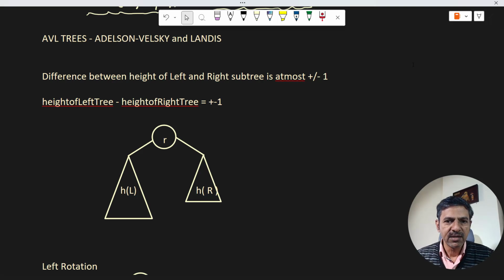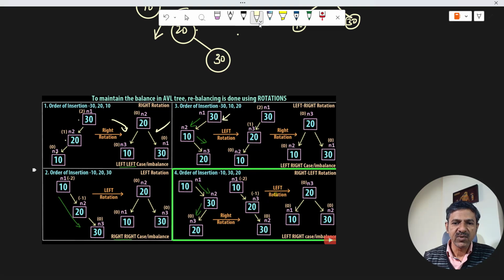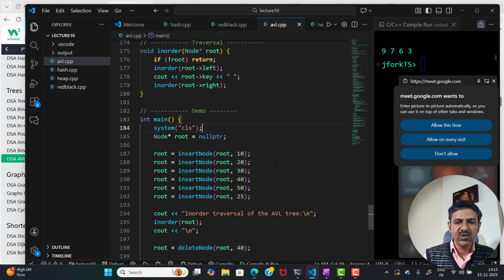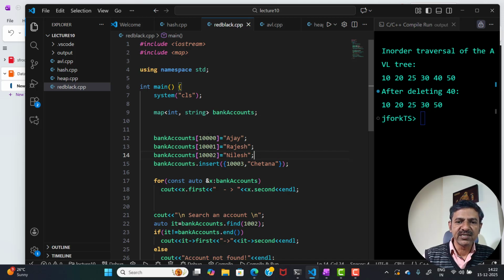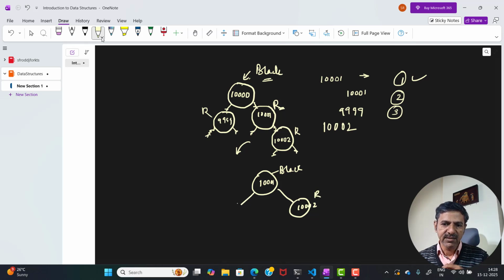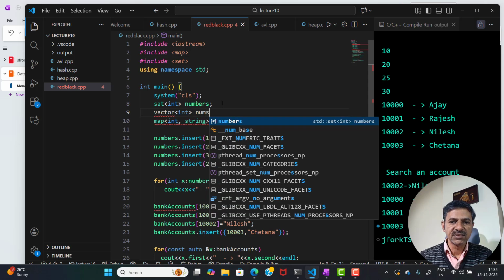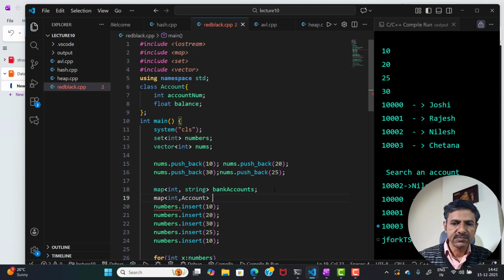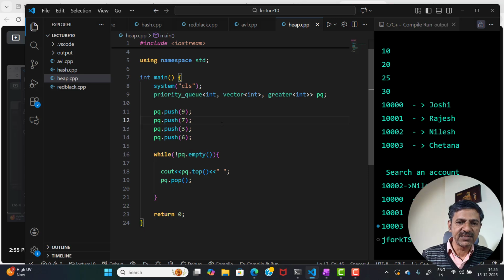AVL, RedBlack Trees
AVL and RedBlack Trees